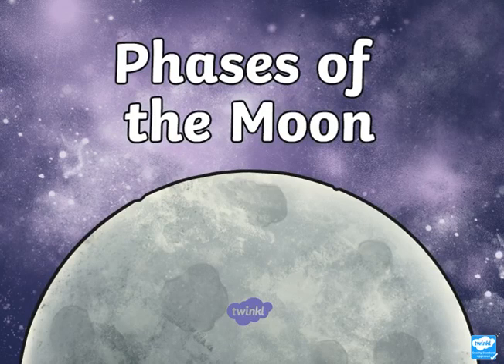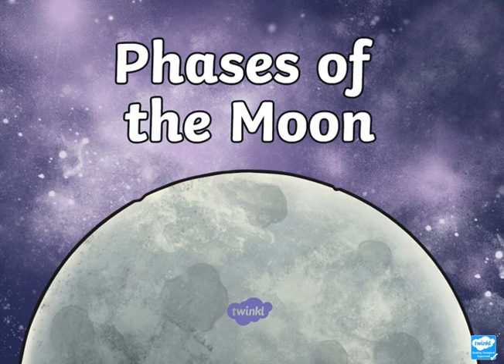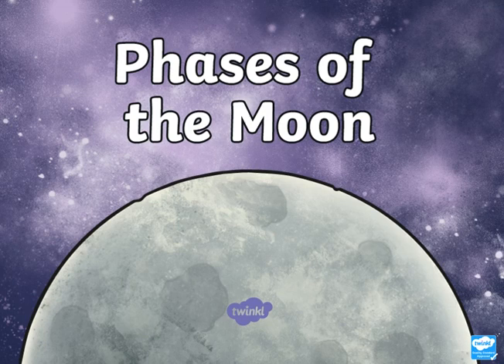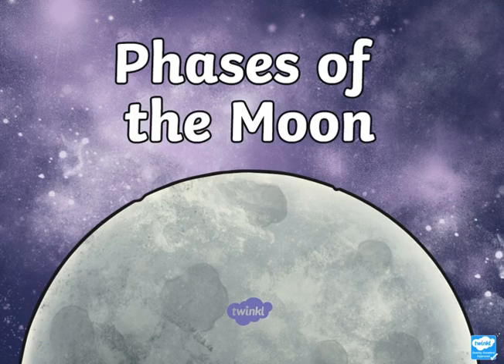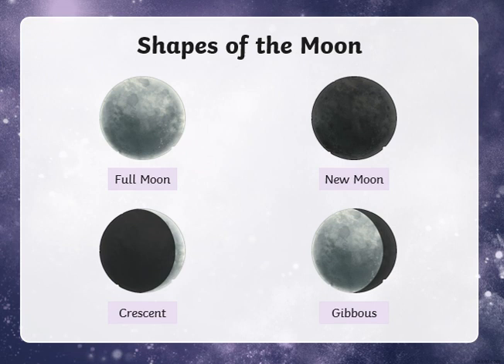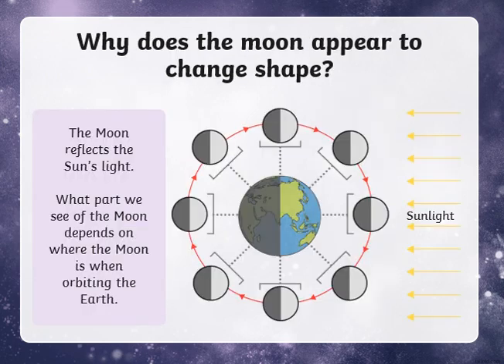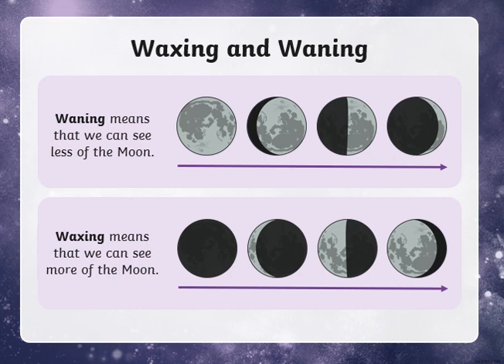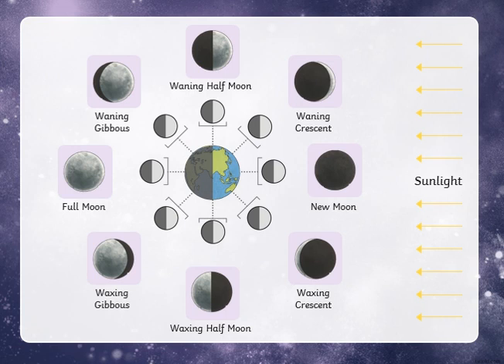Unit 4 - Lesson 3 - Moon Phase and eclipse - Week 27 - Grade 8 - By Ms. Lara Elqaisi